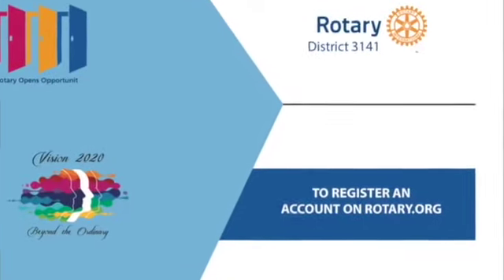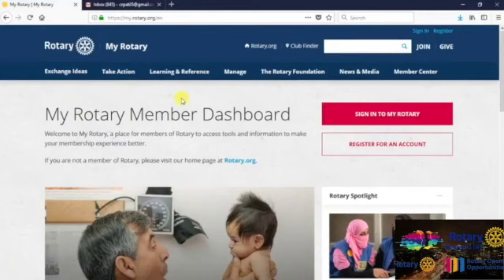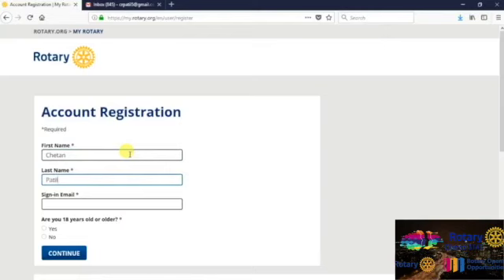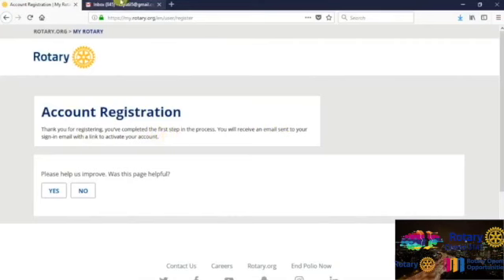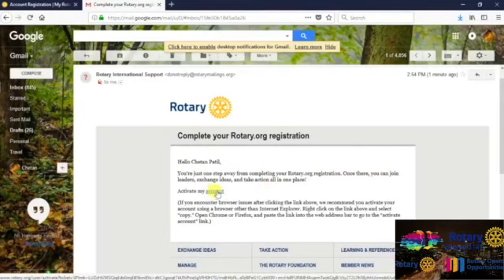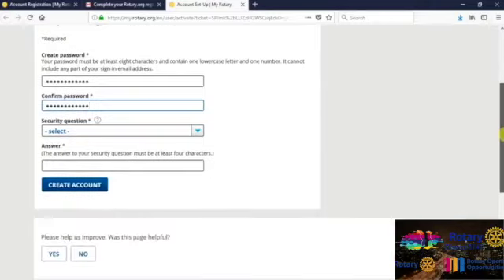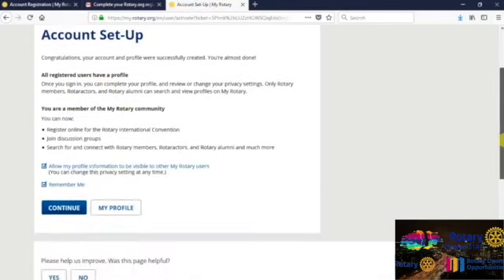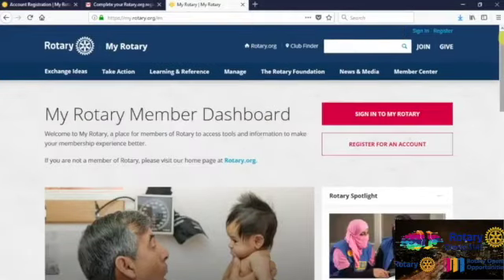13 August 2021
how to open Rotary account